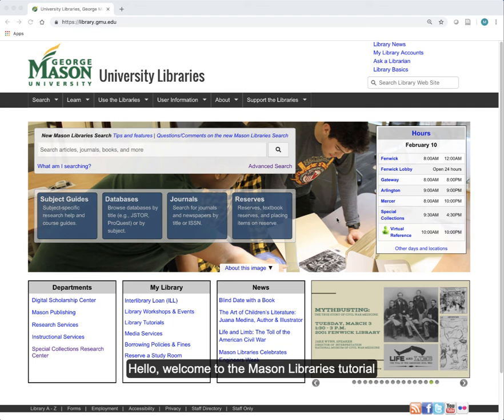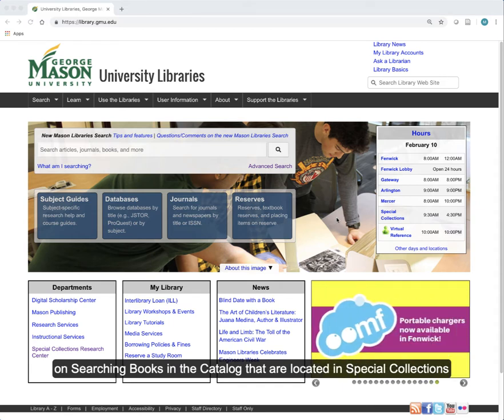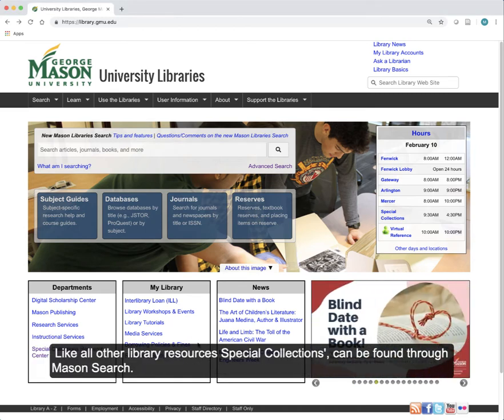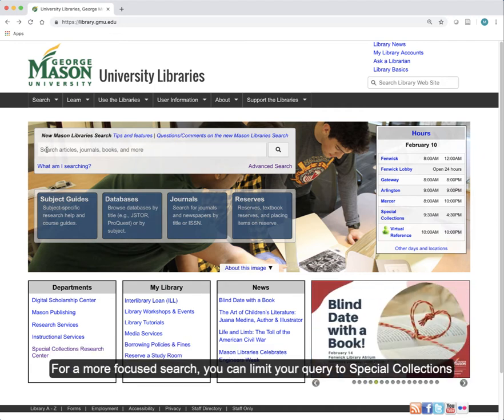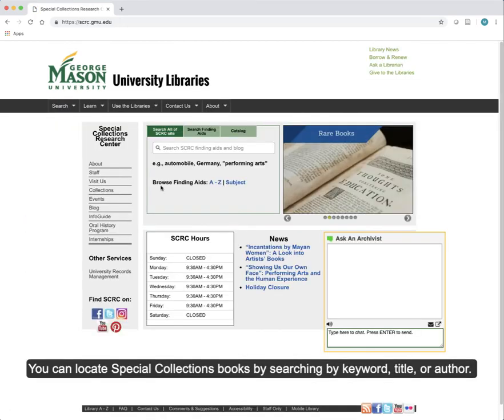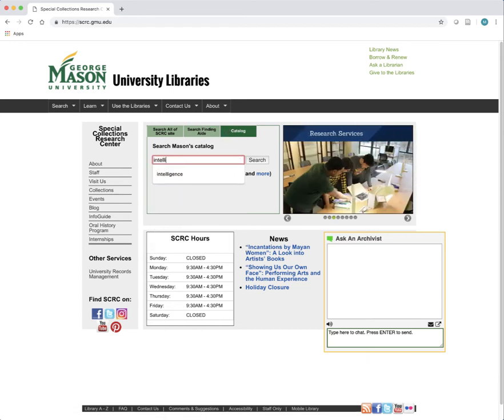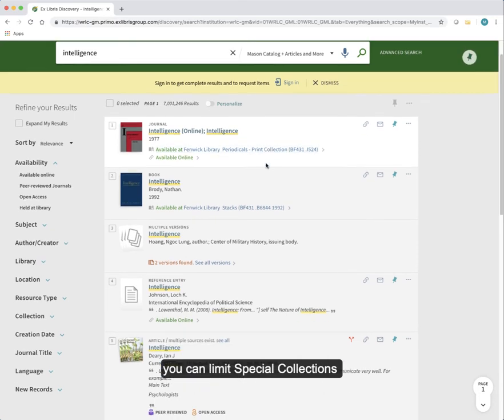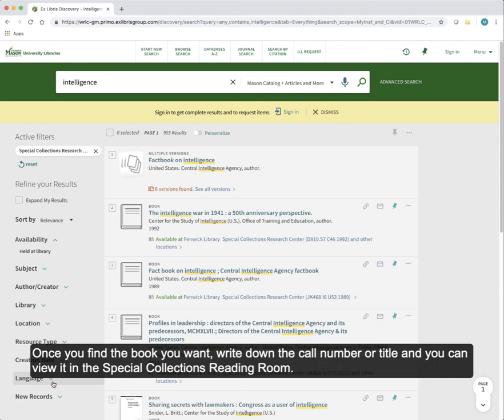Find Rare Books in Special Collections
In this tutorial you will learn how to navigate the special collections resource centers' catalog in order to find rare books.